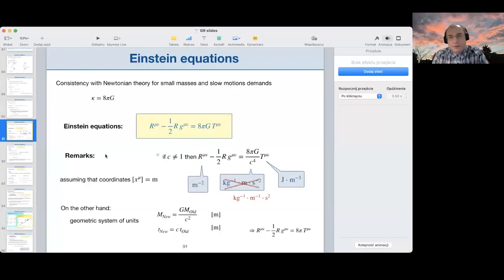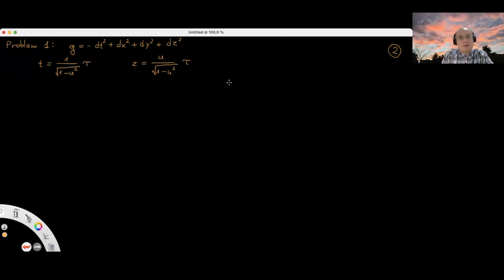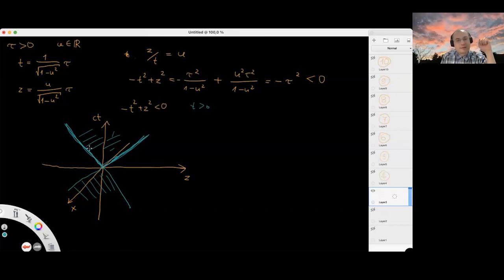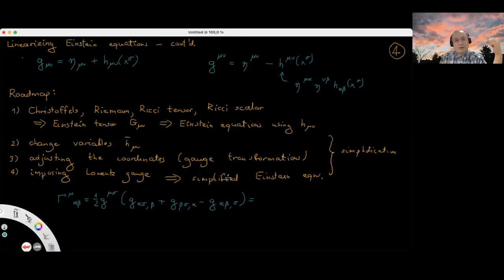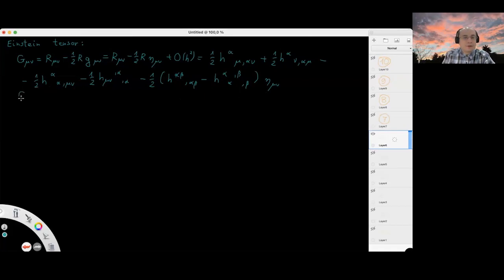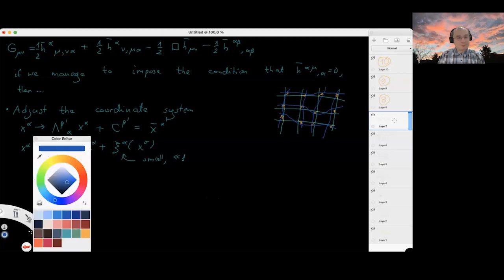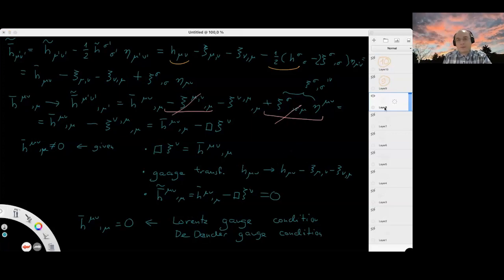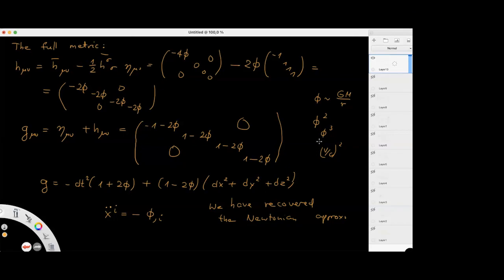Lecture 11: Christoffel symbols, linearized gravity, Newtonian approximation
0:00 Correction to the previous lecture
01:22 Problem sheet 3
34:28 Linearized gravity
55:44 Break
55:46 Problem sheet 4
57:46 Linearized gravity
01:33:52 Newtonian approximation